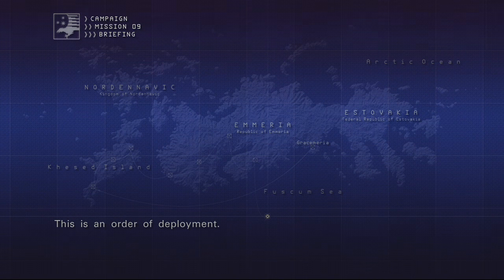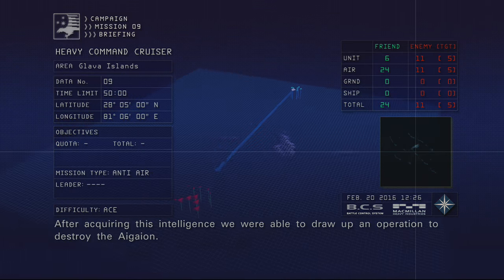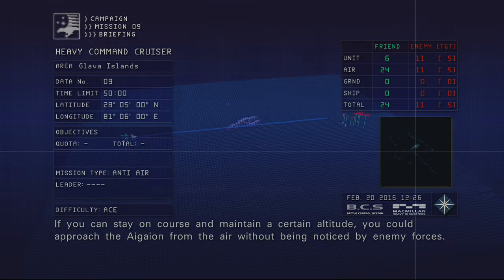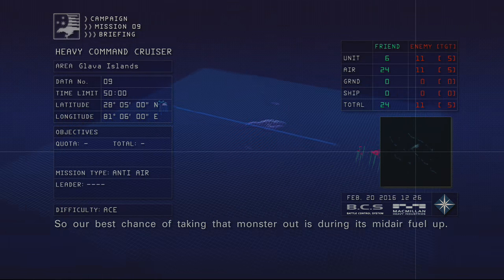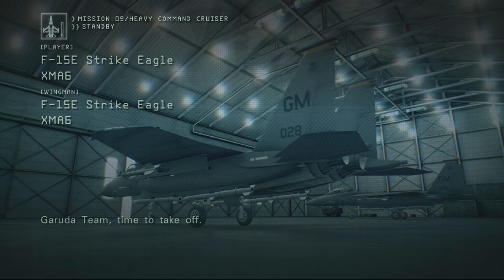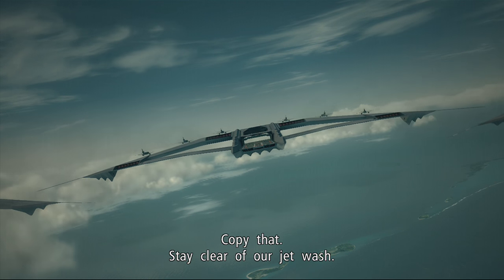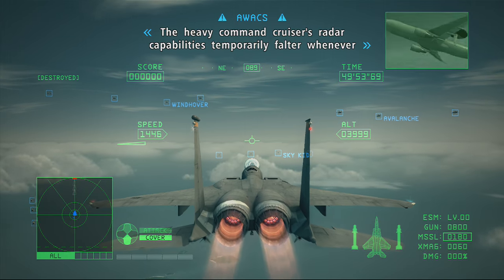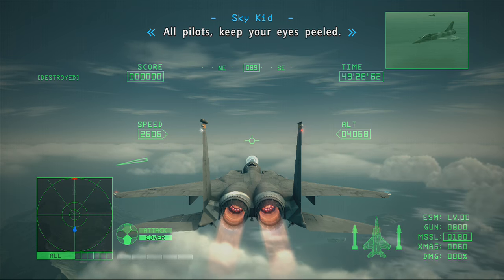Ace Combat 6 | Mission 9 | Heavy Command Cruiser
Information:
Game - Ace Combat 6: Fires of Liberation
Difficulty - Ace
Aircraft - F-15E Strike Eagle (Talisman's official plane)
Level - 9 Heavy Command Cruiser
Date - 1226 hours, 20, February, 2016
Location - Glava Islands